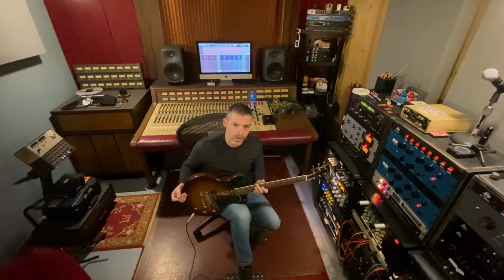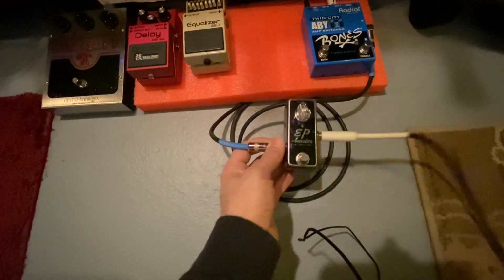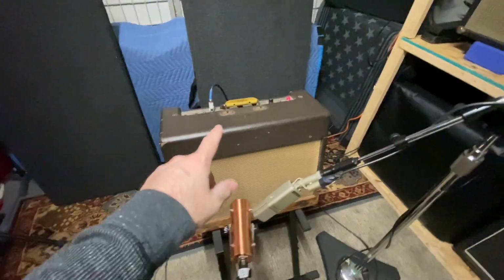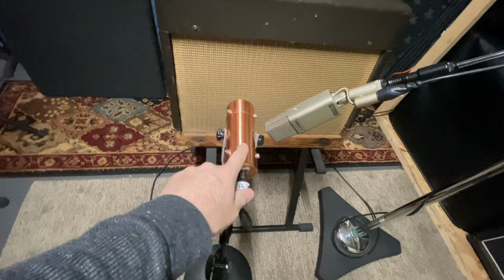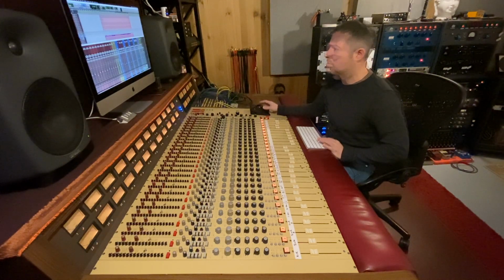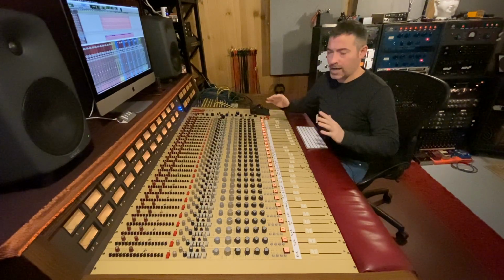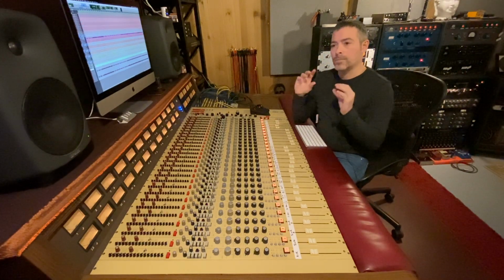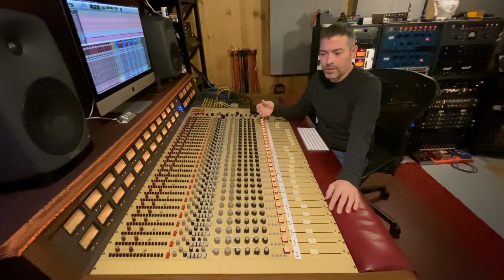Playing around in my home studio